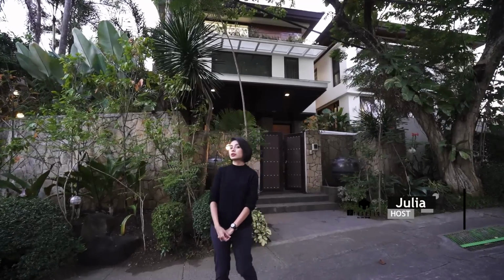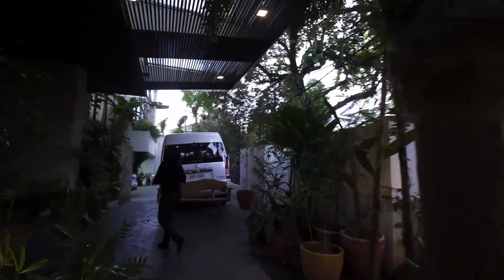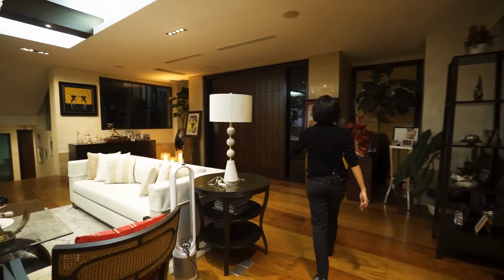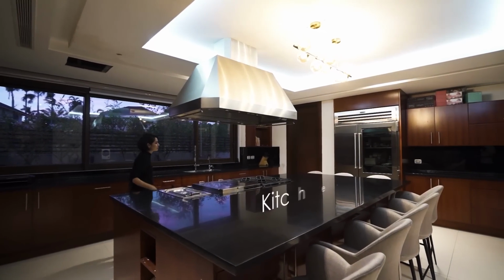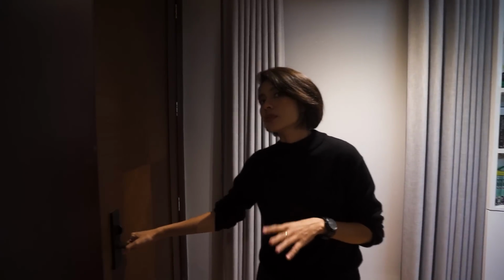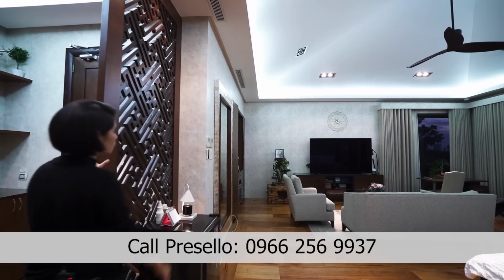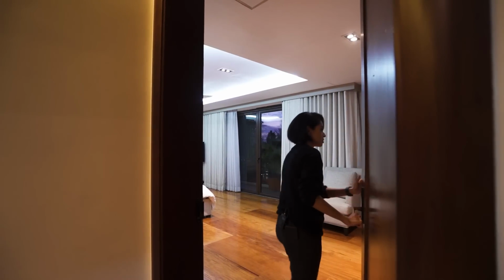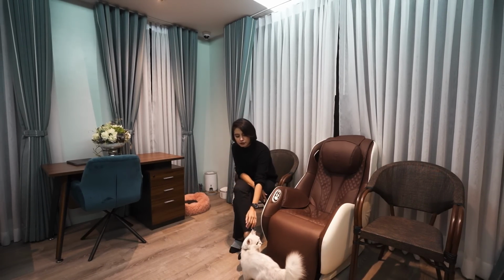House Tour 356 • The Adamantite - Luxurious 5-Bedroom Mansion for Sale in Ayala Heights | Presello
The Adamantite - Timeless Futuristic Mansion for Sale in Ayala Heights

5 Bedrooms w/ Verandas
9 Bathrooms
Guest Bedroom
9 Car Parking Slots

Male Staff Quarters
Female Staff Quarters
Fully Furnished

Artworks Included:
Michael Cacnio
Jigger Cruz
Arturo Luz
Lydia Velasco
Olivier Marquez

Home Features:
Huge Narra Main Door
Italian Tile Finishes
Kenneth and Mock windows
Tempered Glass Windows
Relaxing View

Personal Spa
Jacuzzi Bathtub
Smart Home Automation
CCTV monitored security
Hardwood Narra Planks
State of the Art Kitchen
Stainless Steel Daily Kitchen
Home Theater System
Automatic Generator
Cistern Tank

Price: P325,000,000